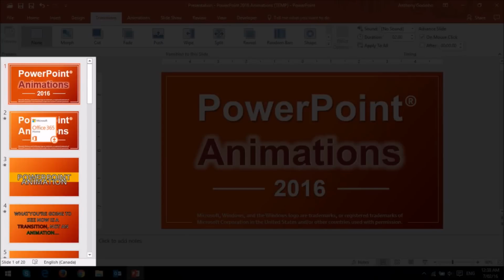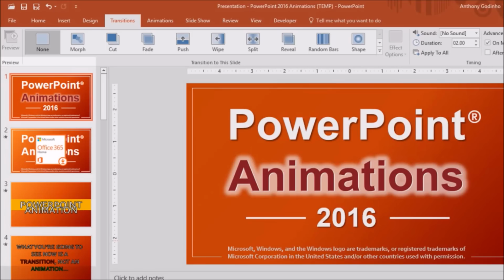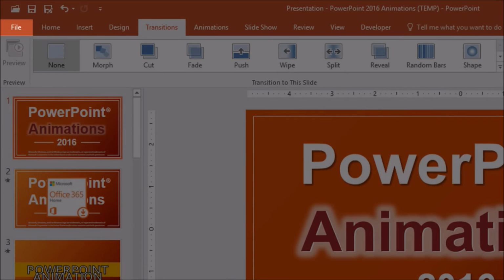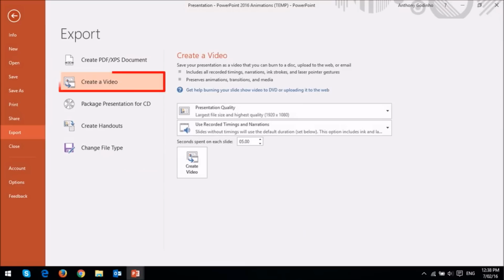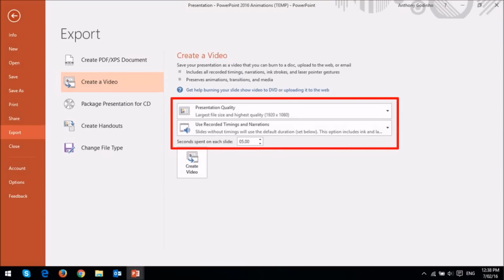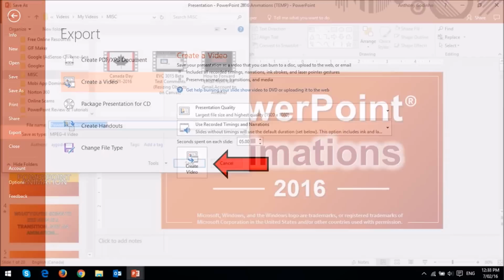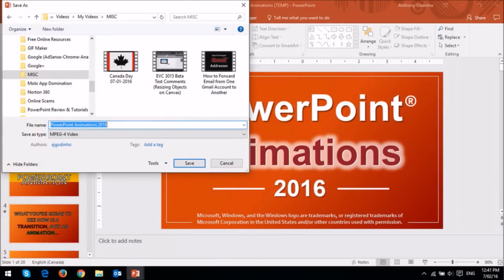How to Save PowerPoint Slides as an MP4 Video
In this video, I will show you How to Save PowerPoint Slides as an MP4 Video. In this tutorial I’m using PowerPoint 2016 from the Microsoft Office 365 software package. This feature of saving a PPT slide deck as a video is useful because you don’t need to have a screen capture software to record the video.

You can convert the PPT slides to a full 1080p HD quality video. In order to save a PowerPoint slide as an MP4 video: you have to go to the FILE menu; then choose EXPORT; next choose CREATE A VIDEO; choose the quality of the video; click the CREATE VIDEO button; choose a file folder and give a name to your file; and finally, save the video.

PowerPoint 2016 is a very useful tool not only for presentations, but also for creating videos. With PPT, you can create very engaging presentations using the variety of animations and transitions available.

- In order to learn how to use these PowerPoint Animations, check my PPT tutorials

- If you don’t yet have PowerPoint 2016, you can purchase MS Office 365 at Amazon

CREDITS: Microsoft, Windows, and the Windows logo are trademarks, or registered trademarks of Microsoft Corporation in the United States and/or other countries.